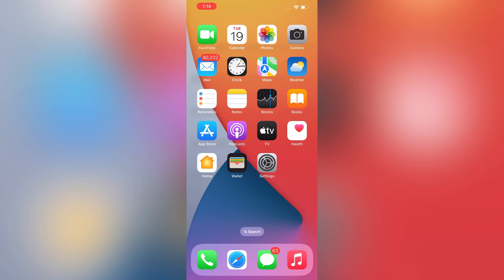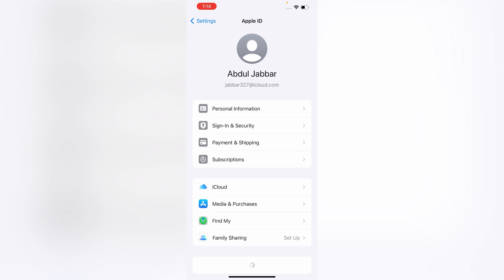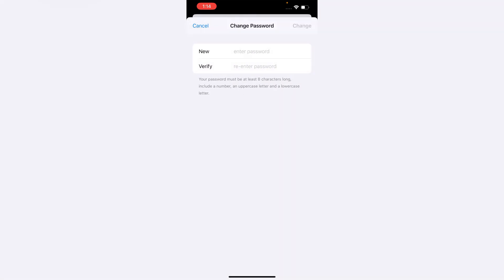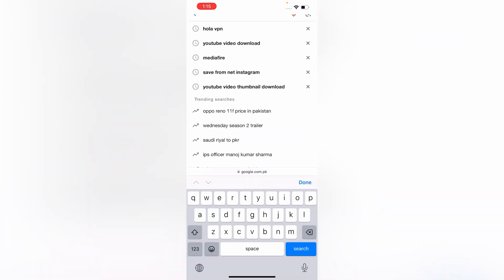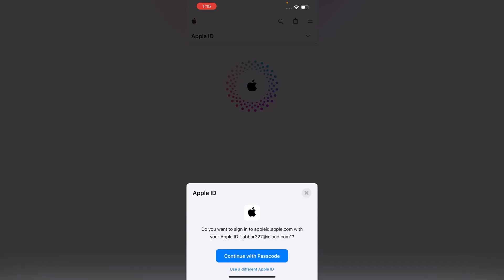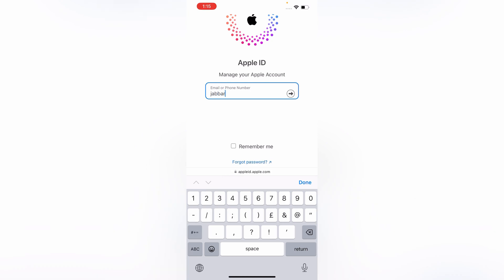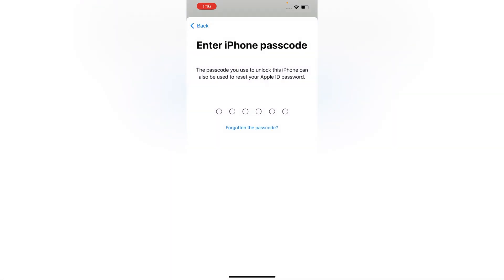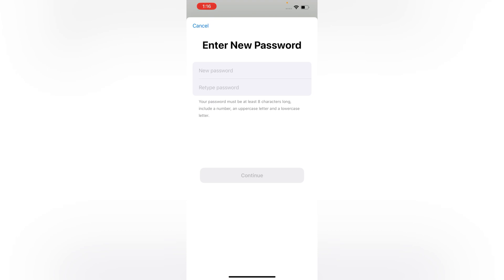How To Reset Apple ID Password without Phone Number 2024 | Forgot Apple ID Password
🎥 in This Video we will show How to Reset Apple ID Password Without Phone Number 2024. Forgot Apple ID Password. if You Want to reset Apple ID password without a Phone number and a trusted device? Then here is a video that explains how to reset your Apple ID password without trusted phone numbers and a trusted device. Basically, you should use this method to reset Apple ID password when you don’t have access to your trusted device, your phone numbers associated with two factor authentication and you’re not using Recovery Key for your Apple ID. So, if you’re into these conditions, you can use this tutorial and reset Apple ID password without a Phone number and a trusted device.

iPhone Paradise
i forgot my apple id password and security questions

Chapters
00:00 Intro
00:05 How to Reset Apple ID Password Without Phone Number 2024 | Forgot Apple ID Password

IPHONE PARADISE

🤞🏻KEEP SUPPORTING